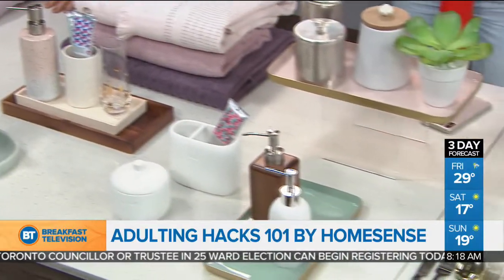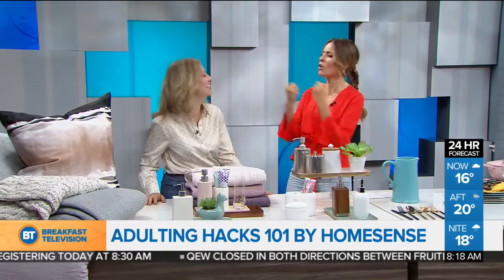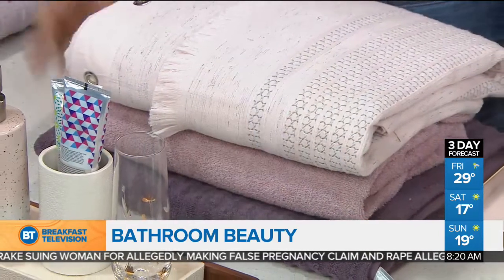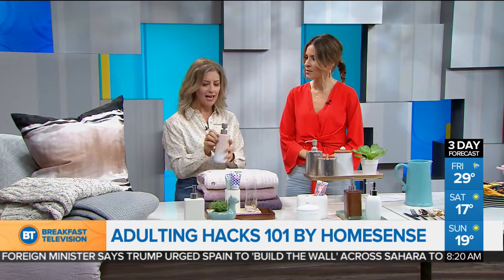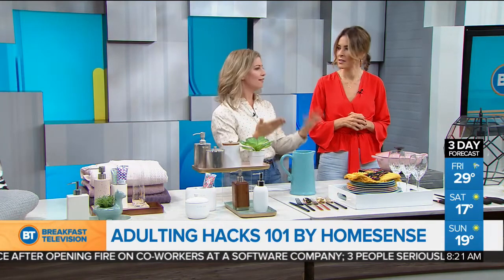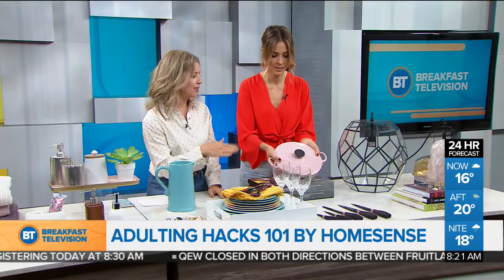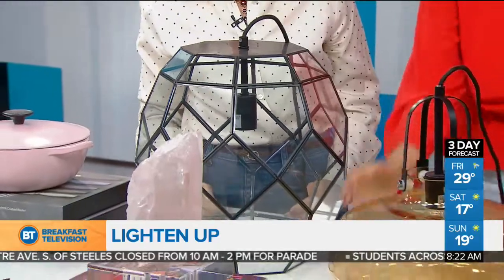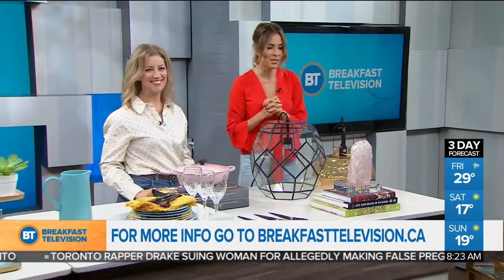Upgrading your home with 6 affordable tips by Homesense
Design expert Tamara Robbins Griffith from Homesense is here to take us through "adulting hacks 101".